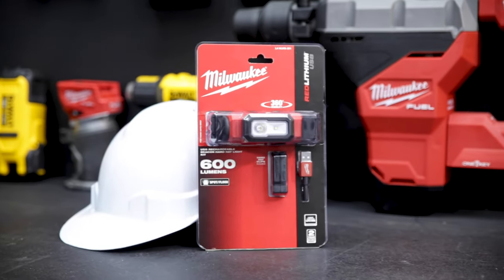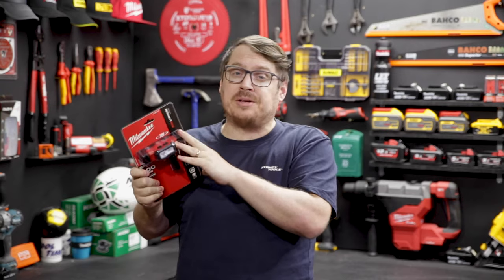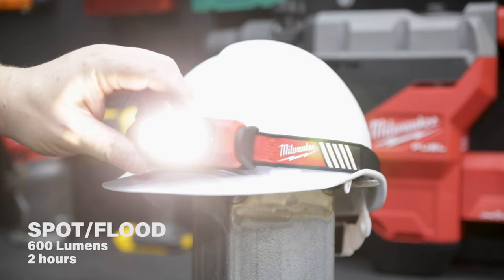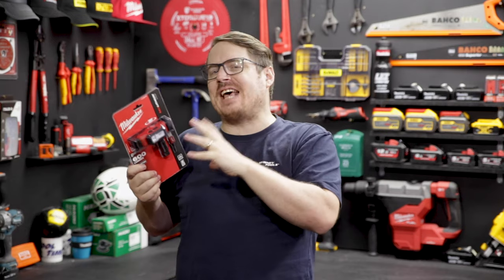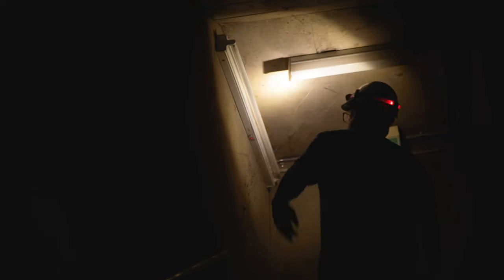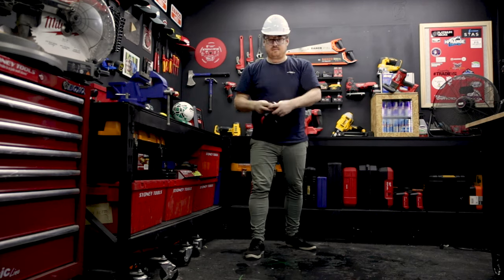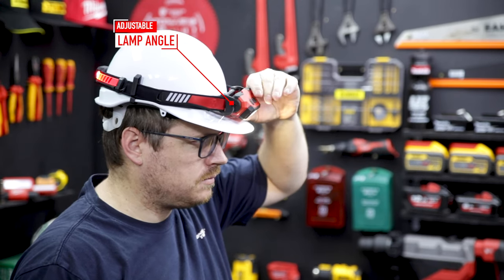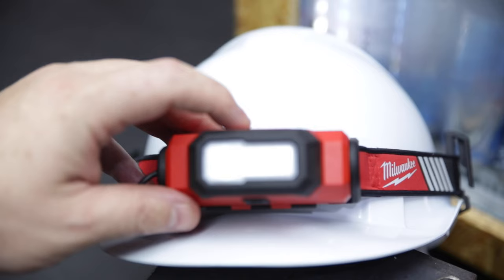NEW Milwaukee Beacon Hard Hat Light Kit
Milwaukee's new Red Lithium Beacon Hard Hat Lights become one with any hard hat. With their silicone grip inside the strap and the adjustable angle of the lamp, you can illuminate your worksite combined with the beacon on the rear. You can be seen from all sides to keep you safe. A smart choice for every application from mining, equipment servicing to traffic control.

Don't get left in the dark.